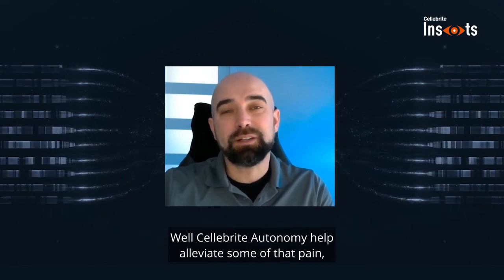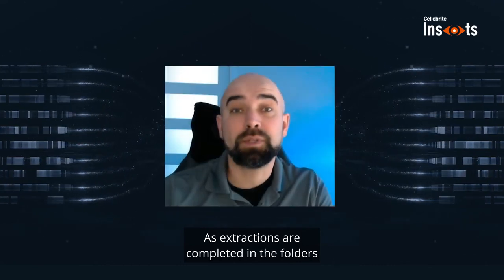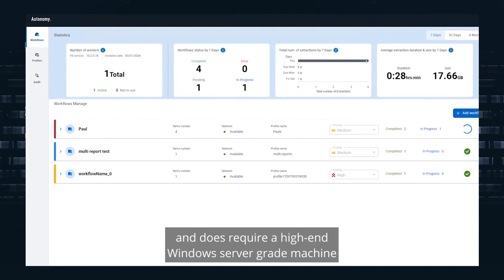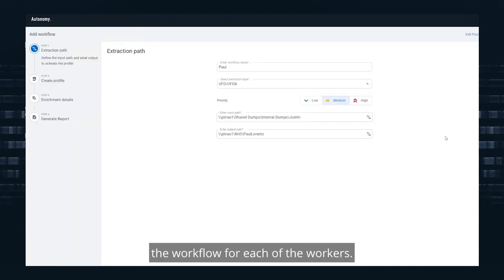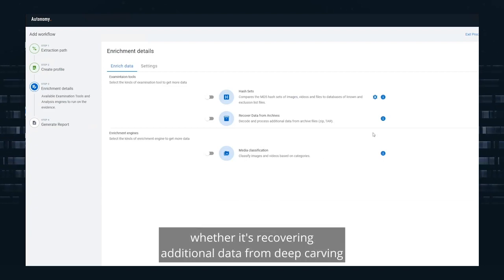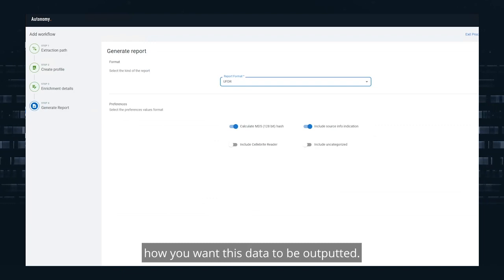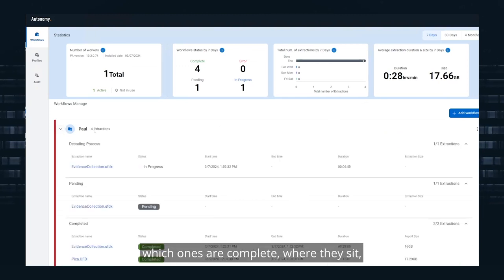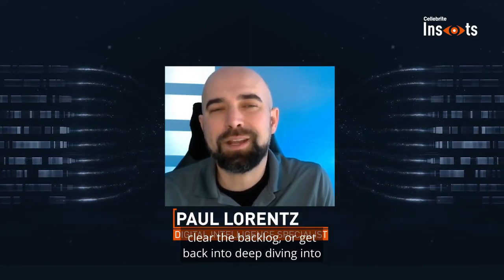Cellebrite Inseyets: Explore Autonomy with the Cellebrite Dream Team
Improve device prioritization, reduce processing time and increase meaningful data extractions. Paul Lorentz showcases Triage, a new feature that allows you to leverage customizable search criteria to quickly flag relevant devices and move investigations forward at a faster pace.